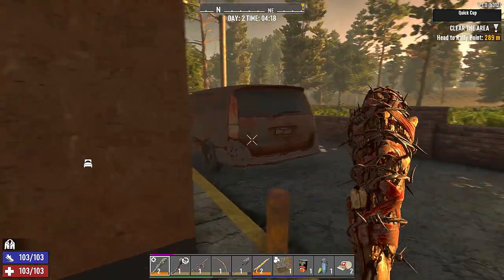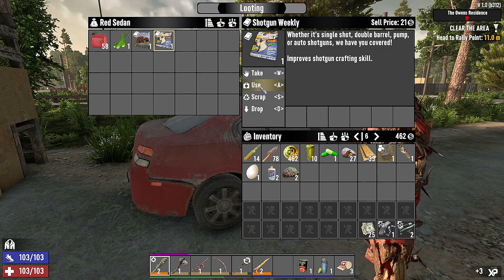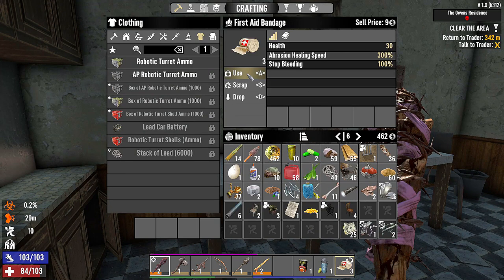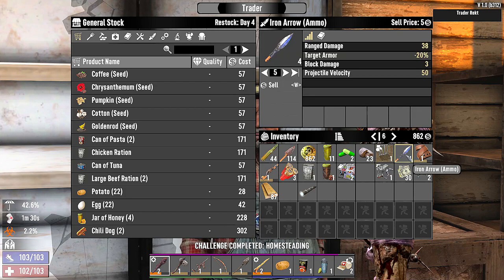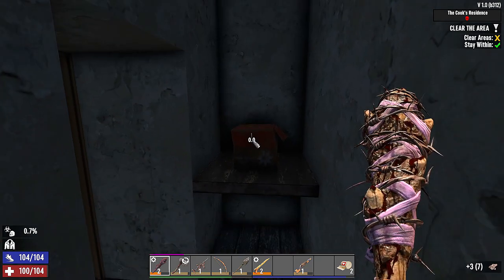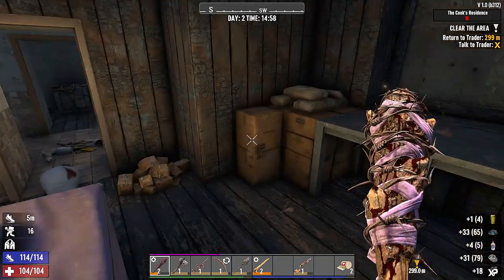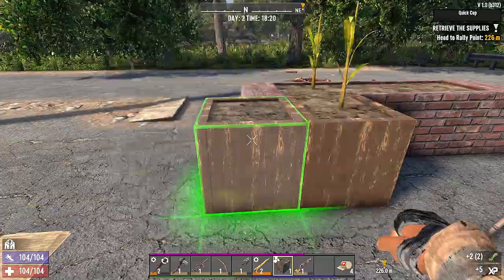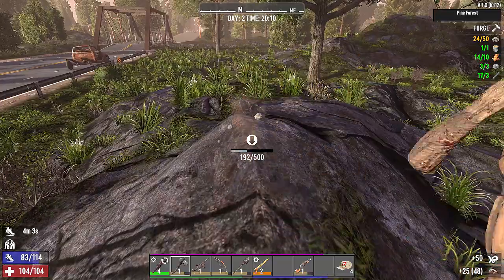7 Days to Die - DEWing Jobs feat. Cubby! - Episode 02